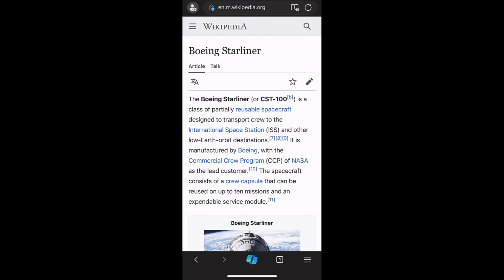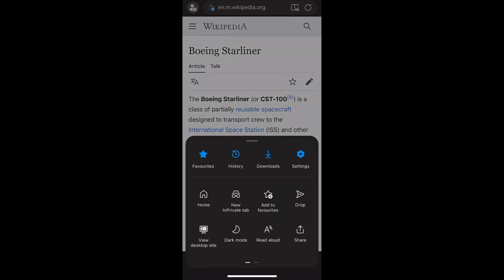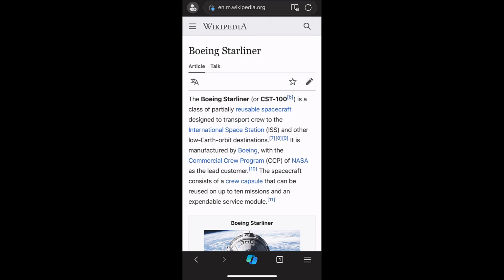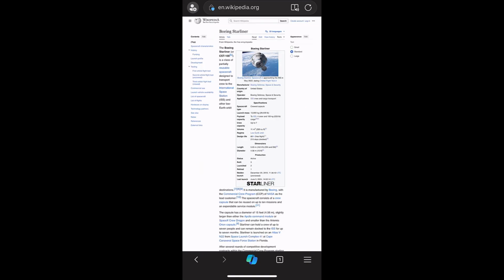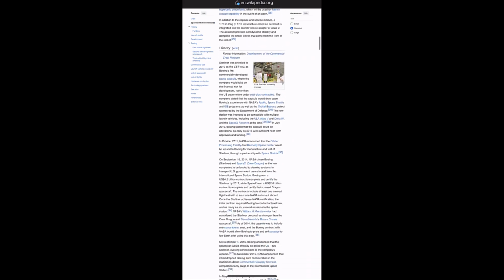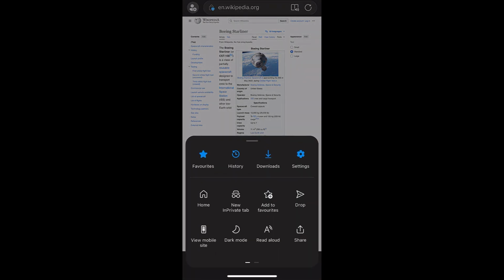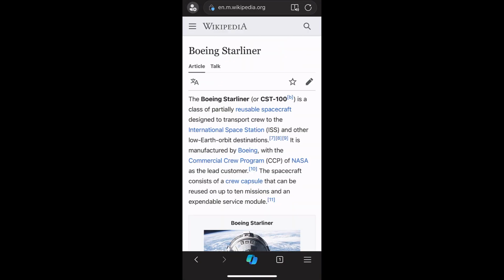How to View Desktop Site in Edge app on iPhone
In this guide, learn how to switch to the desktop version of a website in the Microsoft Edge app on an iPhone. Some websites display a simplified mobile version by default, which may lack certain features or formatting. Viewing the desktop site provides the full web experience, including access to all menus, buttons, and content.

To enable the desktop site, open the webpage in Edge, tap the three-dot menu, and select View desktop site. The page will reload in its full desktop format. To switch back, repeat the steps and select View mobile site.